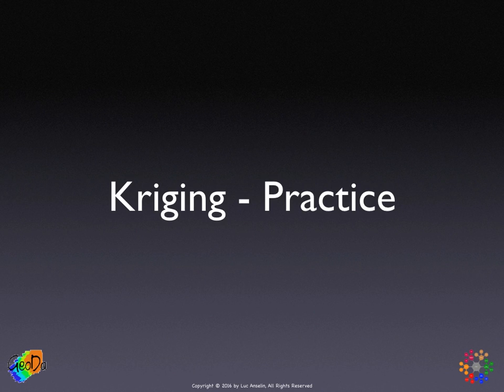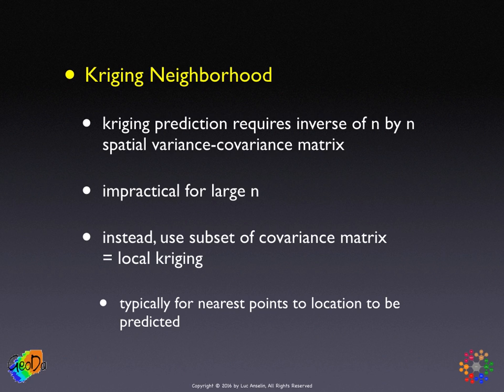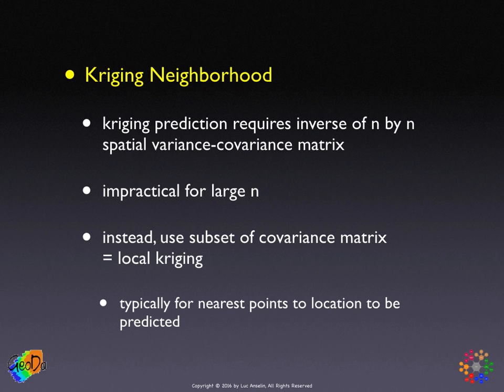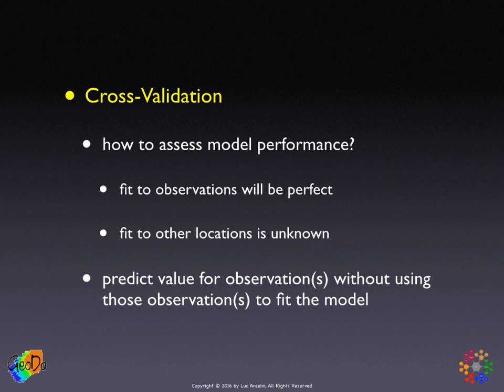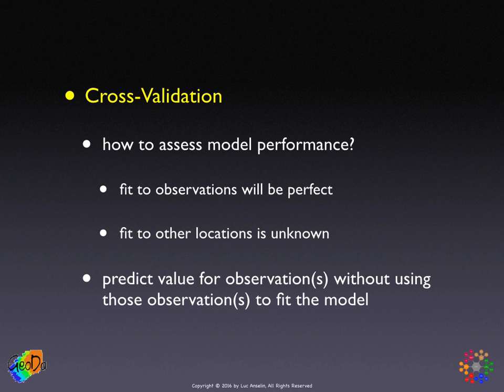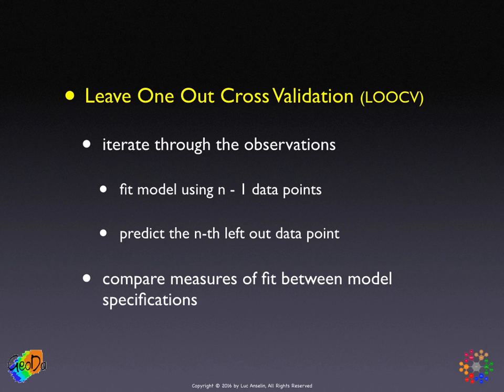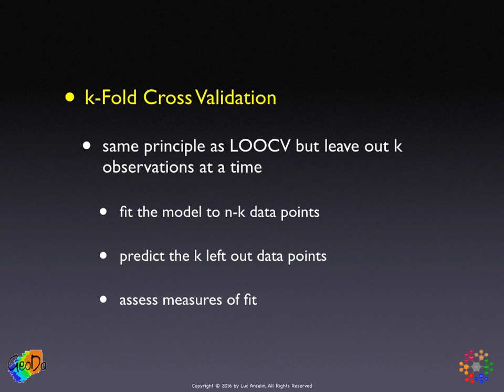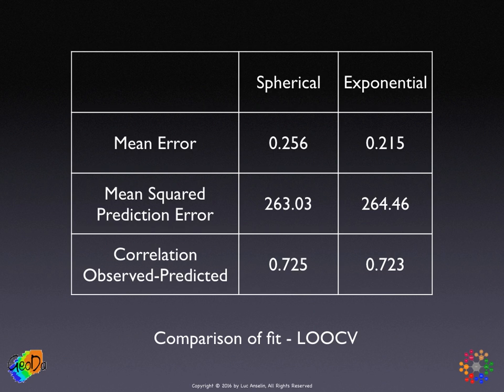Kriging - Practice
Lecture by Luc Anselin on Kriging - Practice (2016).